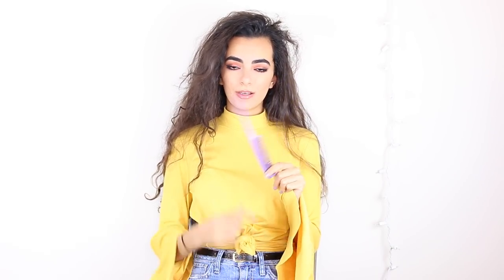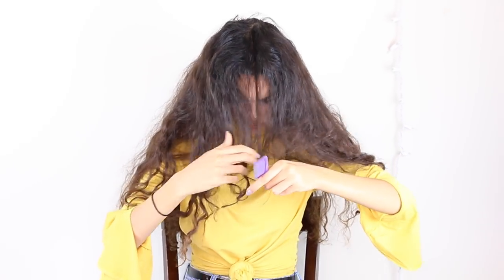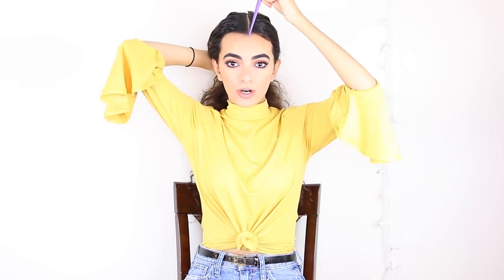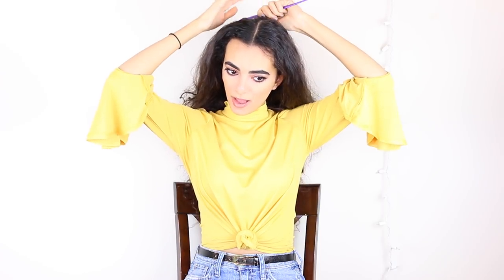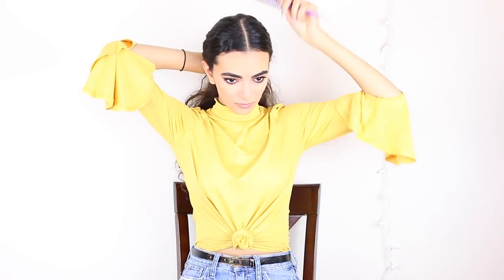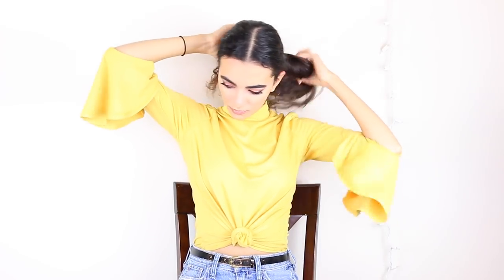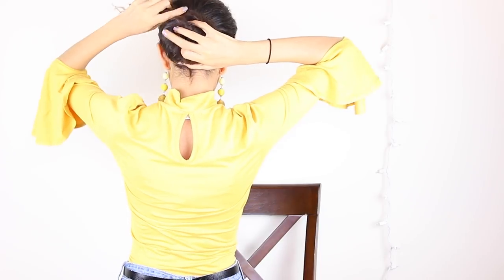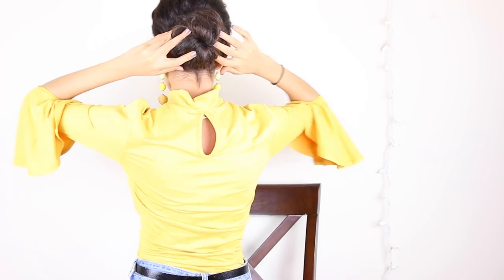ON THE GO SLEEK HAIRSTYLE - MY GO TO!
Hi everyone! This is my go to sleek hairstyle I have been doing (literally) all the time lately! I see so many celebs rocking this hairstyle tooo. Hope y'all enjoy. :)

Lets chat!

Products Mentioned:
Loreal hairspray
rat tail comb

xoxo